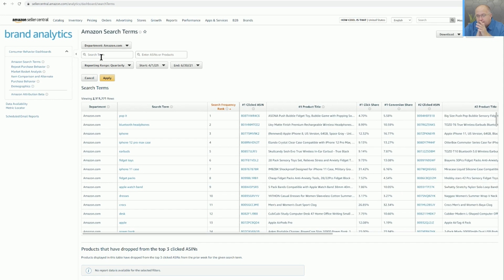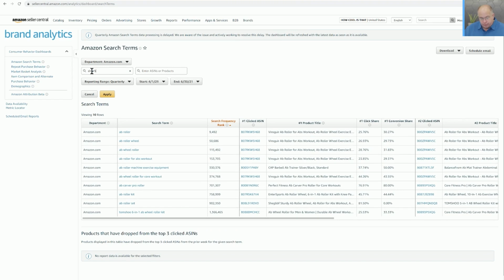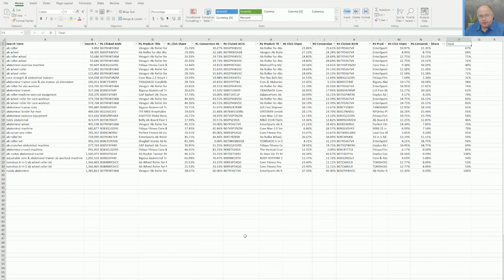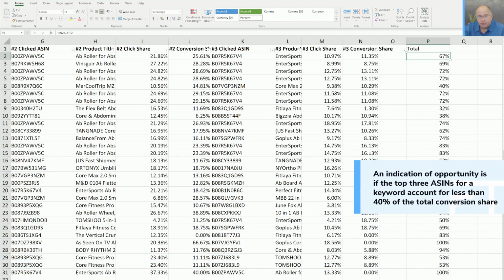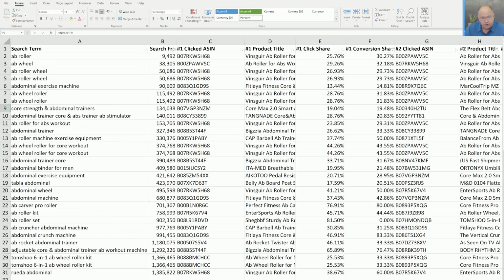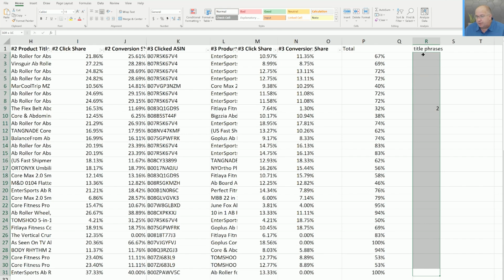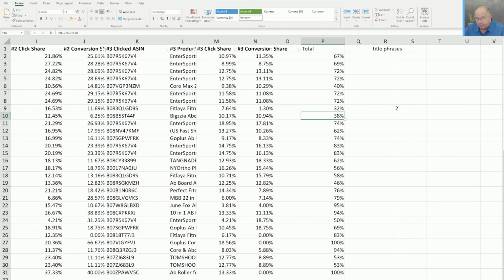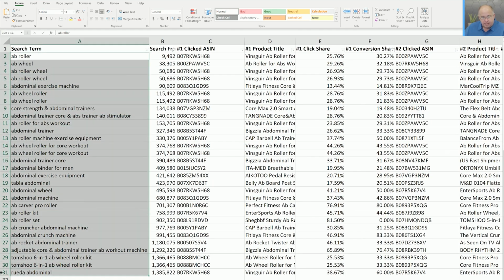Learning Hub 7.8